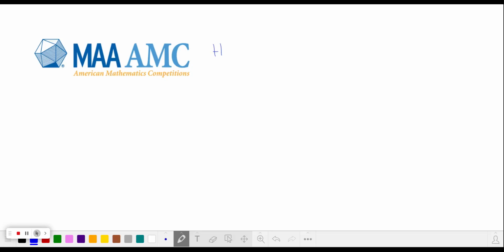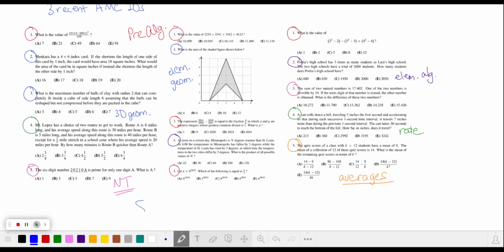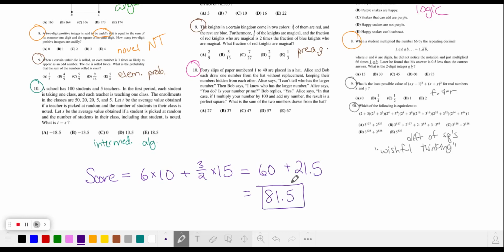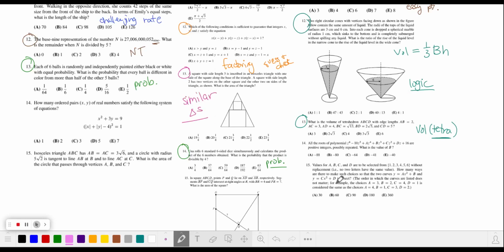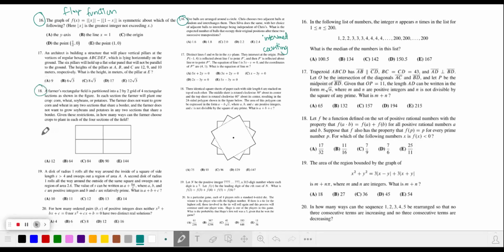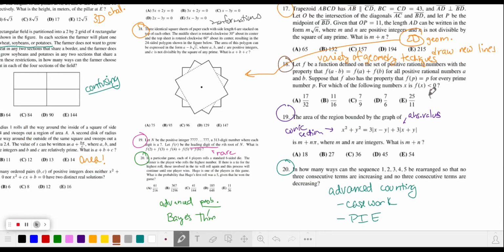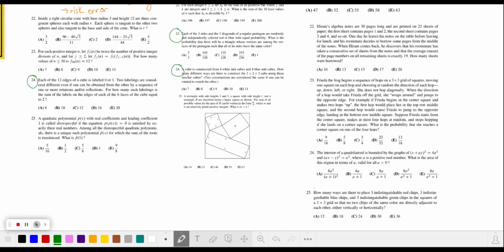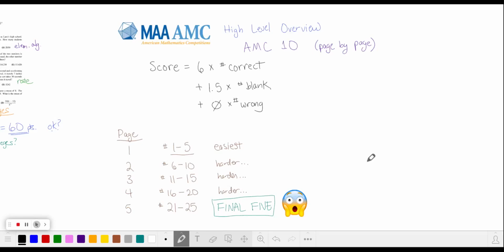AMC 10: Page by Page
MathProblemSolvingSkills.com

A high level overview of the AMC 10 especially for new students.